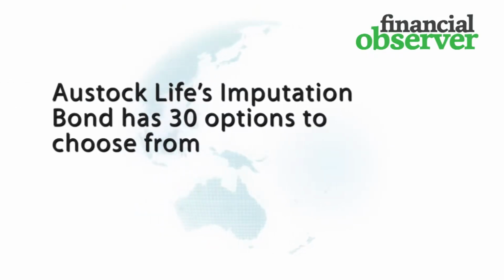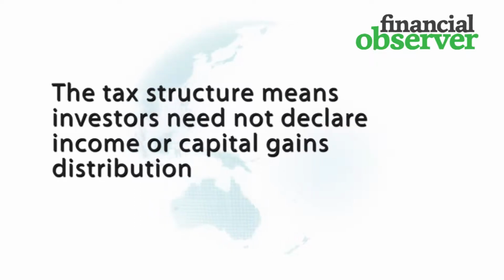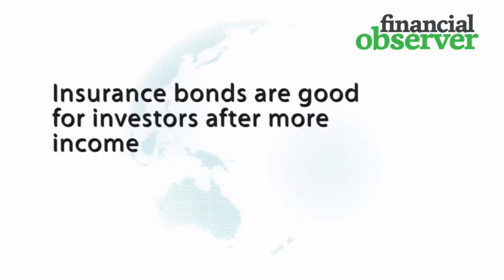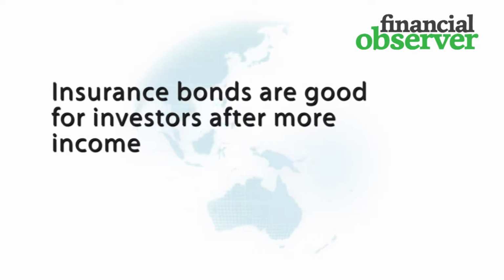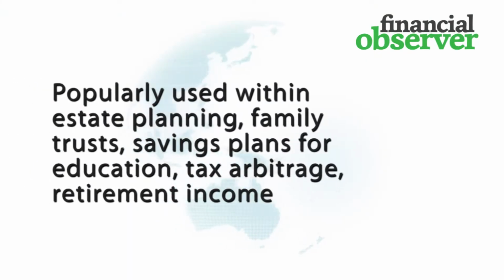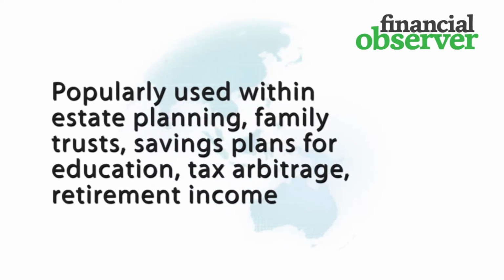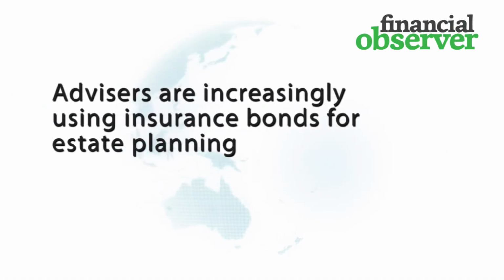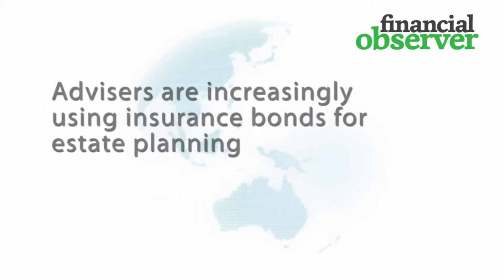Richard Atkinson, Austock - Tax benefits of insurance bonds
Insurance bonds have been slowly remerging among financial planners as a way to supplement their retiree client’s incomes. To discuss the strategies surrounding the investment product is Richard Atkinson from Austock Life.